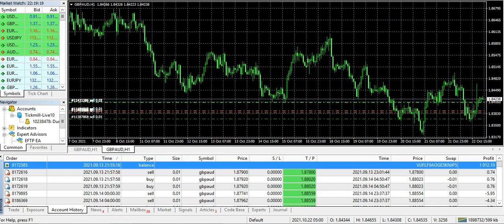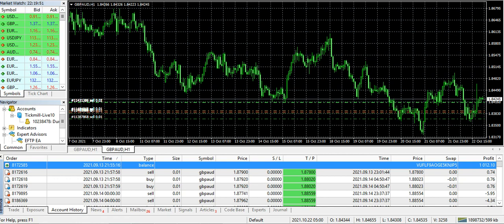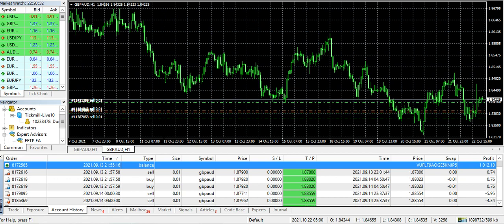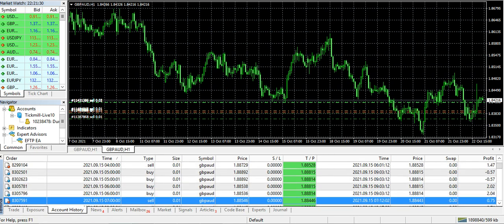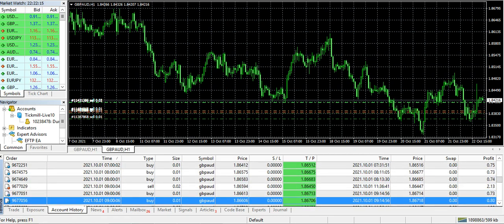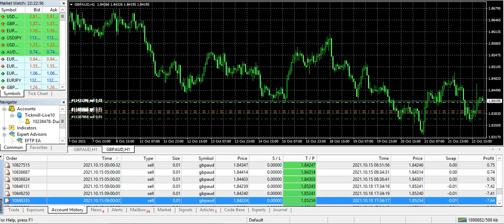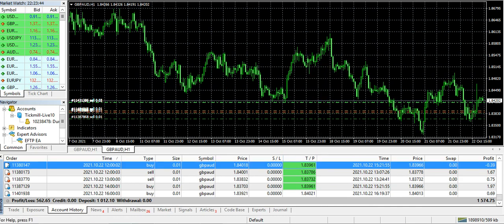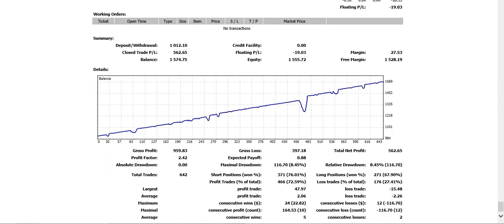Experience Real Trading Results with EFTP News Filter EA- 6 Weeks Auto-Trading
EFTP Forex Auto-Trader | AI-Driven Trading for Consistent Profits

Automated trading with the EFTP Forex Auto-Trader, a cutting-edge AI-driven bot designed to enhance your Forex trading experience.

Why EFTP Forex Auto-Trader Stands Out:

✨ Consistency & Profitability: The EFTP Forex Auto-Trader is engineered to be one of the most consistent and profitable bots in the Forex market, making it an essential tool for traders seeking steady returns.

📈 Advanced Algorithmic Software: Elevate your trading with sophisticated intra-day Forex algo strategies that adapt in real-time to market conditions, ensuring you stay ahead of the curve.

🤖 Intelligent Strategies: Powered by AI, the EFTP Expert Advisor utilizes smart Forex trading strategies combined with an integrated news filter. It automatically adjusts its trading approach to mitigate risks from high-impact news events, protecting your investments from unexpected volatility.

📉 Adaptive Trend Trading: EFTP follows market trends closely, using an adaptable trading strategy that dynamically adjusts to changing market directions and volumes, ensuring optimized performance in any trading environment.

🙏 Please join our Telegram Channel for More Info ❇️

for more details 🌟

🙏👉Note: Forex Trading is Highly Risky, NO MATTER How good the forex EA/Robot is. Risk VS Money Management is the Key 👈🙏